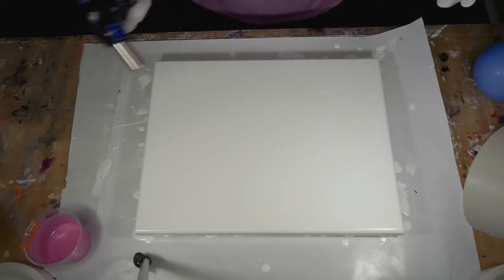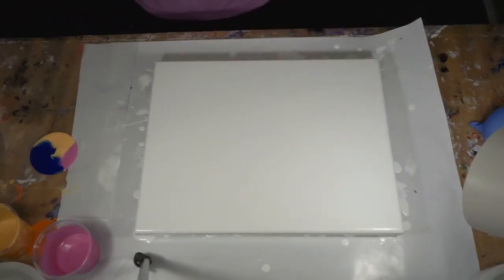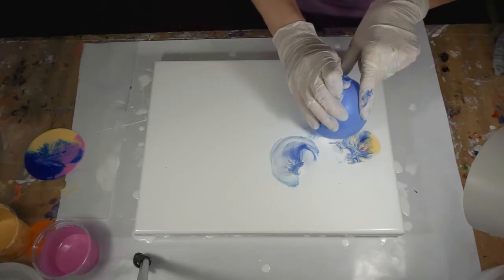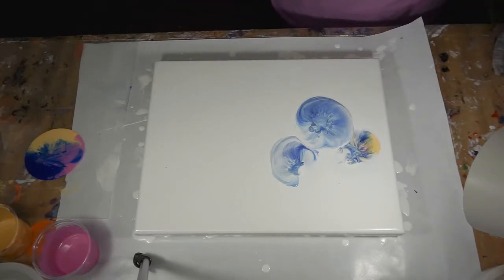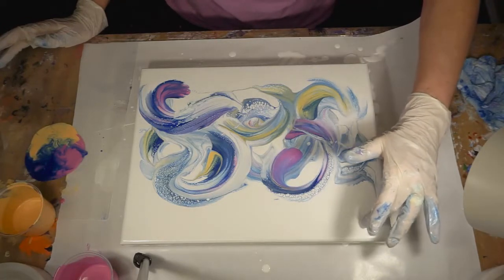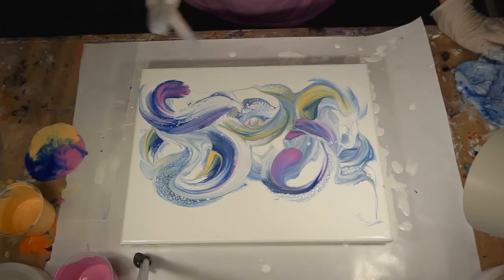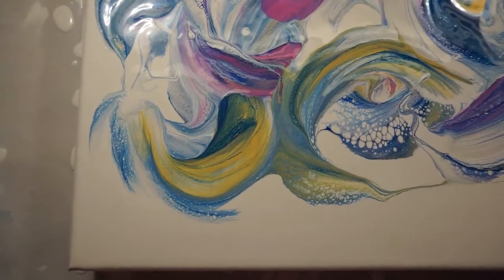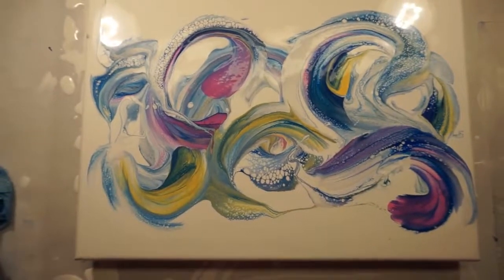Acrylic Pour, Balloon Smash? Balloon Swipe? #7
My first attempt at the balloon smash technique. Didn't go well had to change direction.  Abstract art using a balloon to swipe. Turn out beautiful.
Colors used:
light magenta, naples yellow and phthalo blue